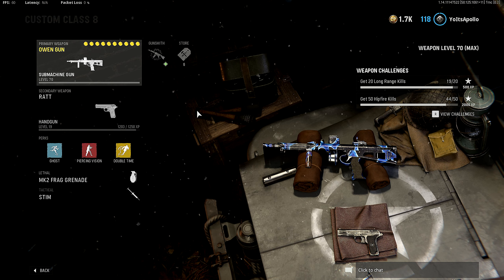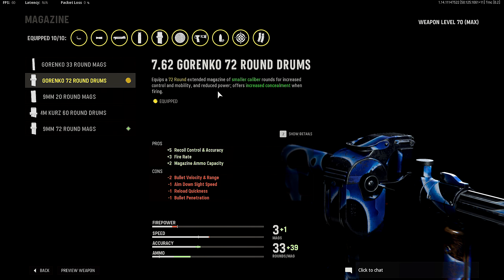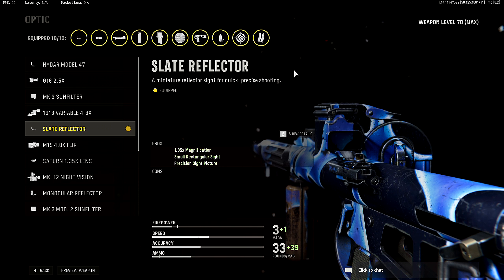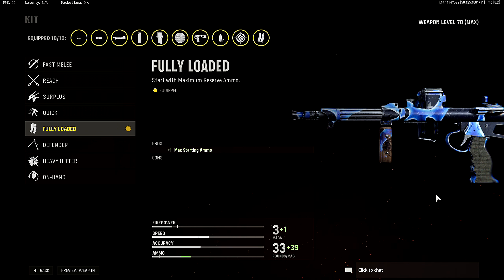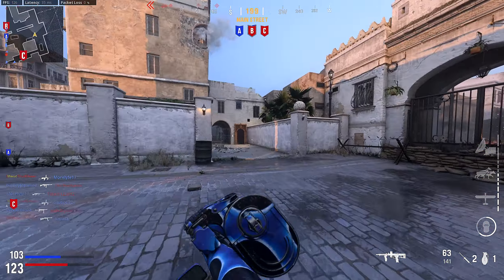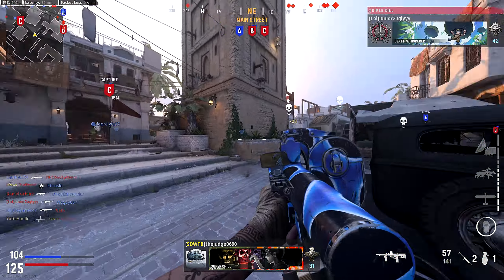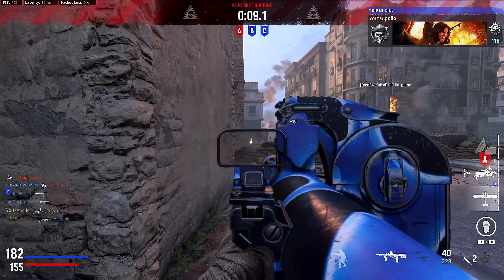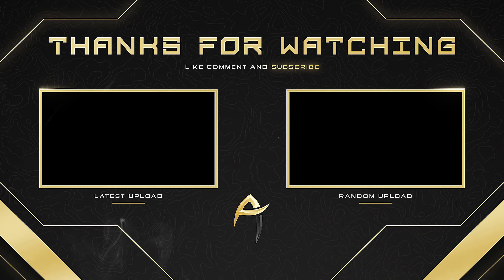THE *FASTEST KILLING* OWEN GUN CLASS IS BROKEN... (BEST OWEN GUN CLASS SETUP) - COD VANGUARD